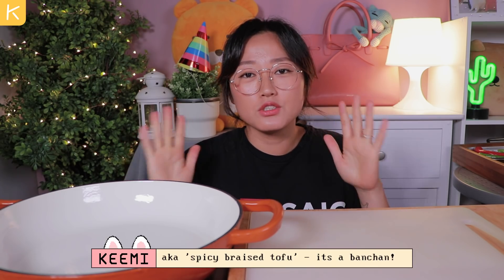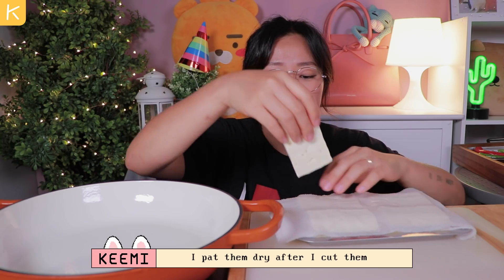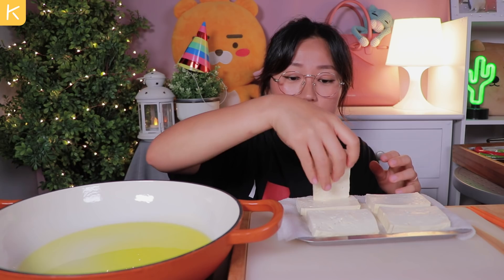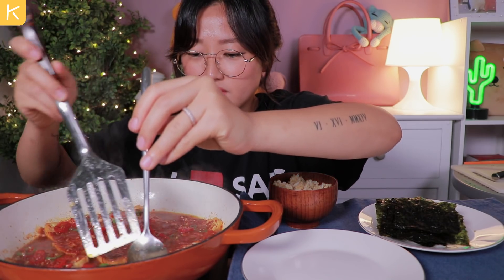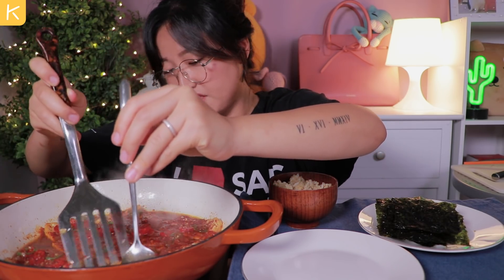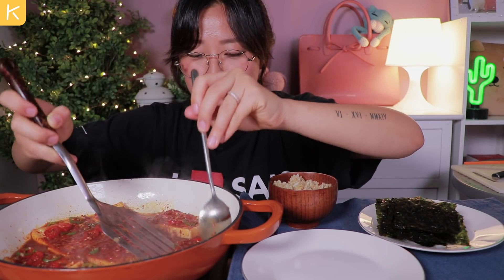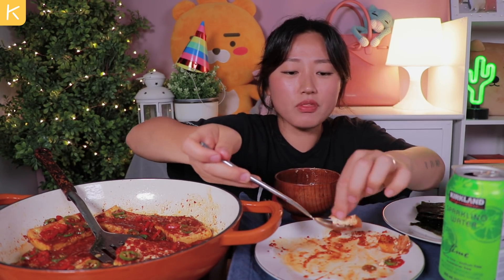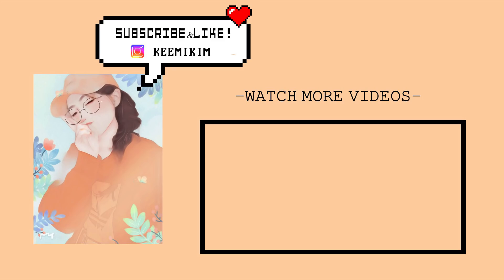RECIPE🔥 How to make 'SPICY BRAISED TOFU' banchan~~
check out Kamikoto Knives!